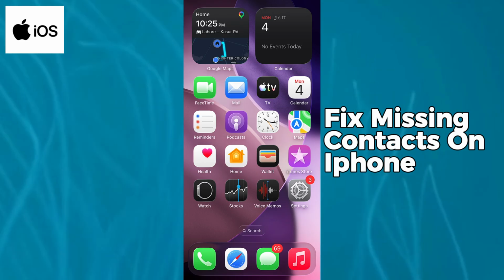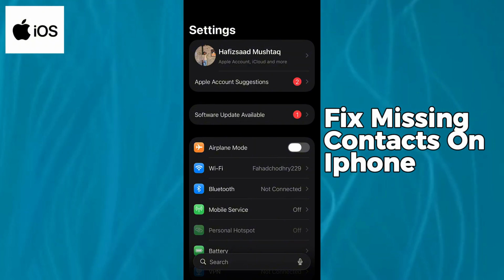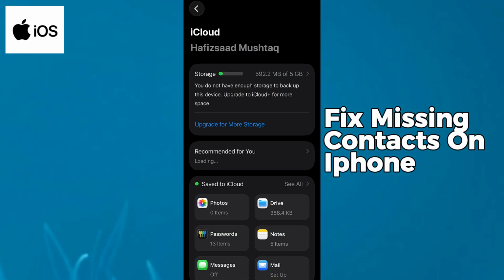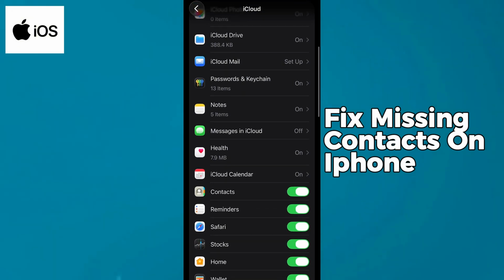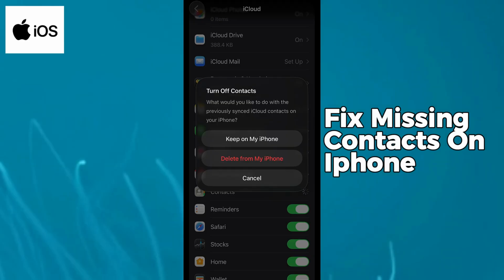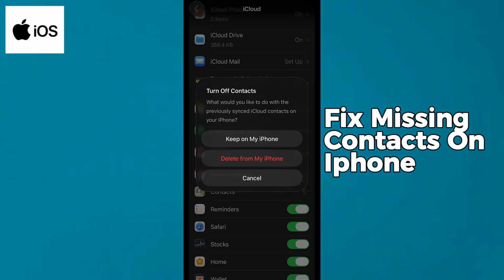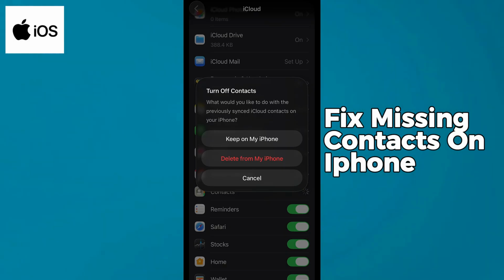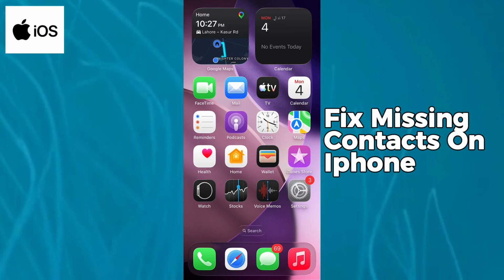How To Fix Missing Contacts On iPhone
In this video we will learn "How To Fix Missing Contacts On iPhone"

Learn how to quickly restore disappeared contacts by checking your iCloud sync and account settings. This guide covers toggling sync services and verifying contact groups to ensure your list is fully visible. Follow these simple steps to bring back your saved numbers and prevent future data loss.